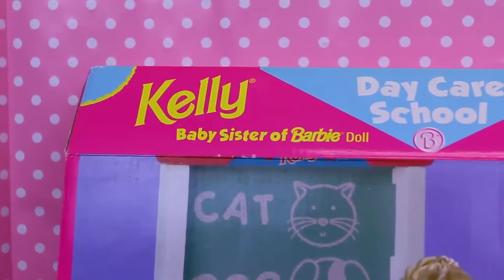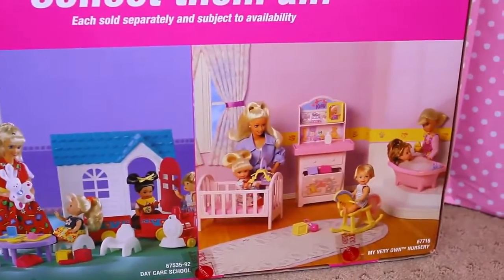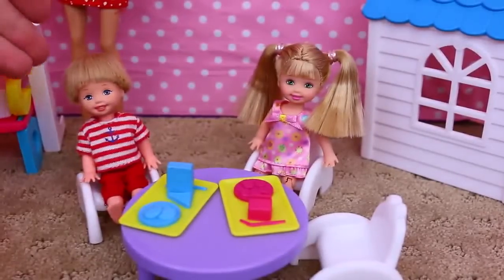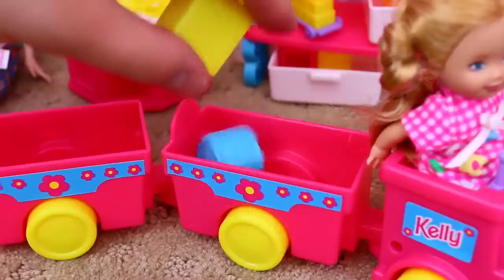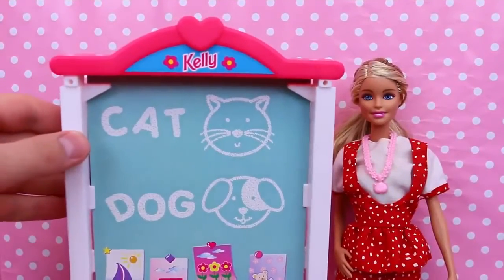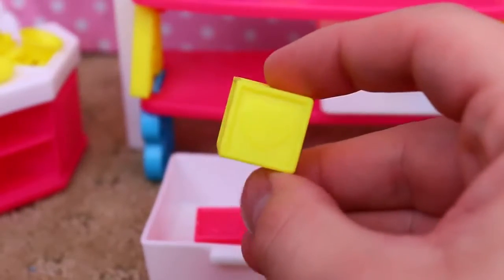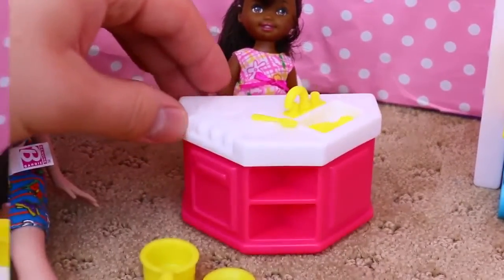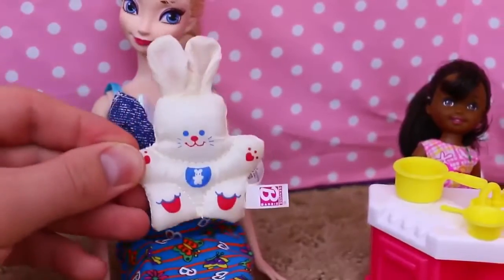Barbie KELLY SCHOOL ❤ Frozen Kids Preschool Vintage Daycare Center Play Set + Frozen Elsa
Barbie Kelly doll daycare center playset with school teacher chalk board, playhouse, train and more! This cute Barbie Kelly play set is perfect for the Frozen kid dolls. The daycare center has everything the kids need to learn. This toy review is by DisneyCarToys.

❤ Product Info ❤
This video features Barbie Kelly Day Care School play set

❤ Video Annotation Links ❤

Giant BARBIE Dress Up & Go Play Set Closet & Car ❤ Barbie Ken, Frozen Elsa, Little Mermaid Ariel

❤ More Doll Videos ❤